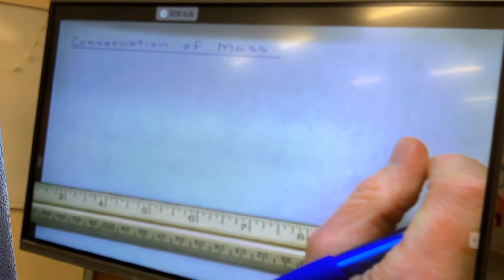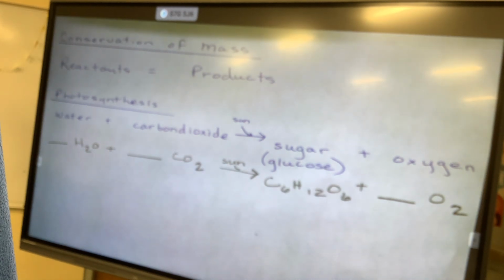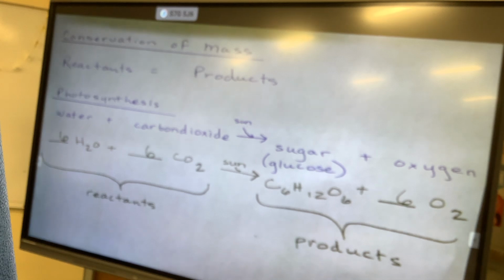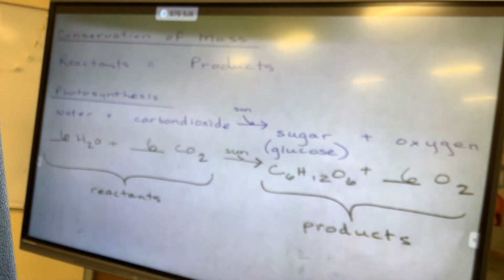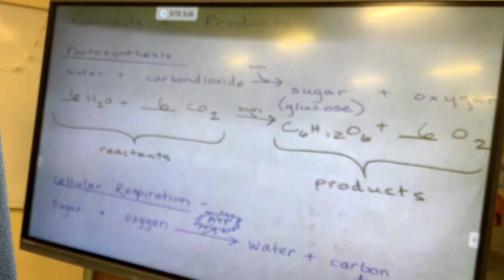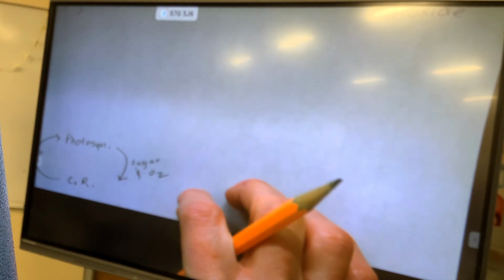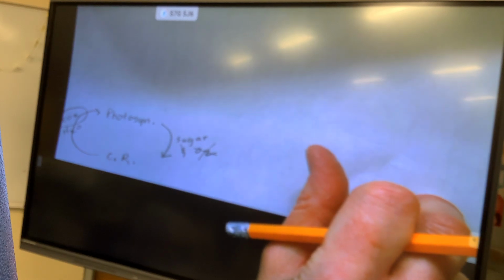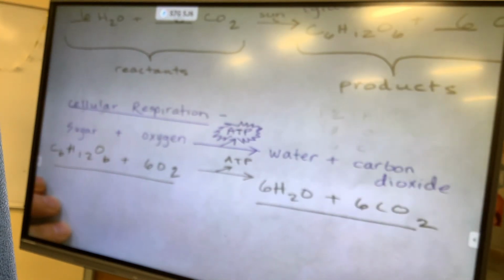Conservation of Mass and the Relationship between Photosynthesis and Cellular Respiration